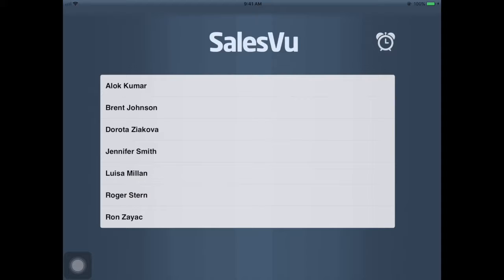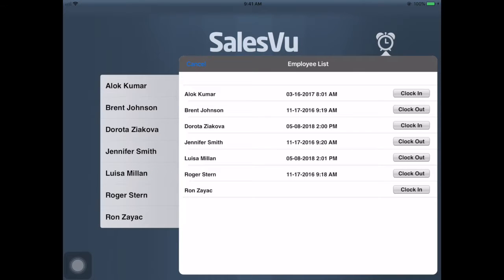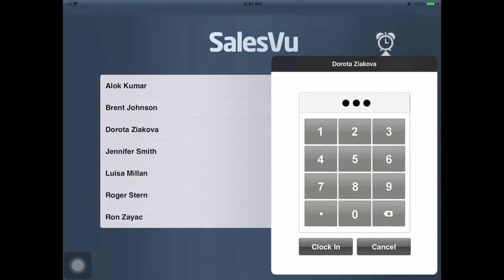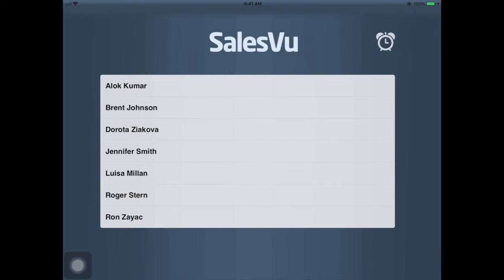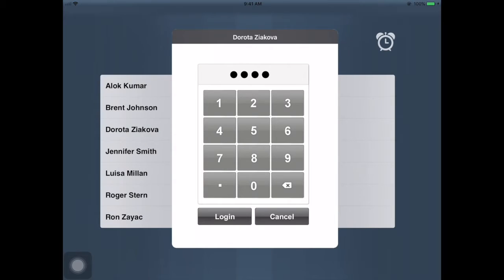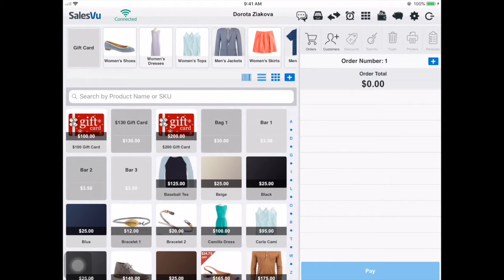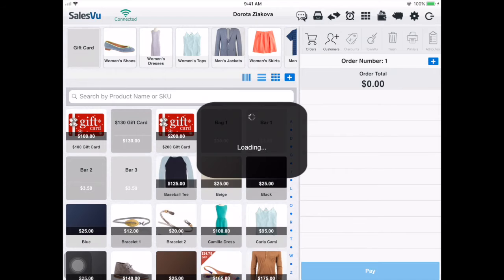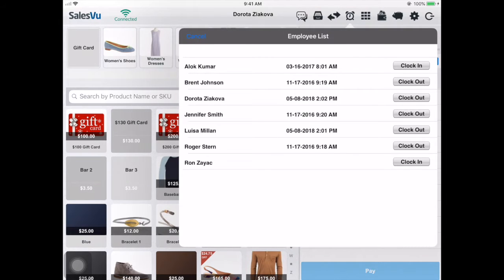How to clock in/out